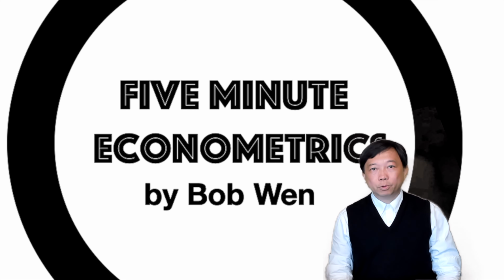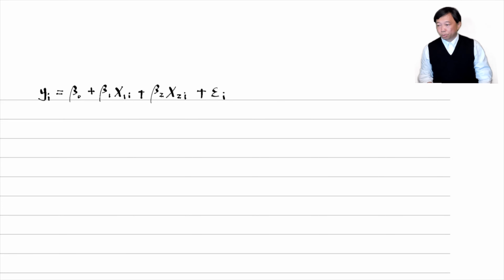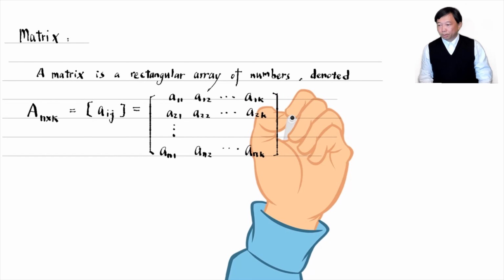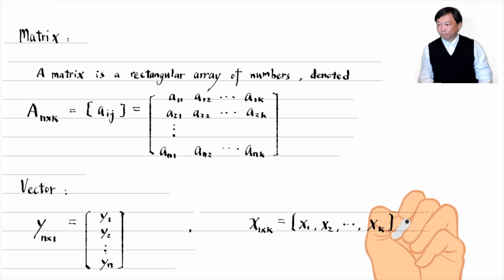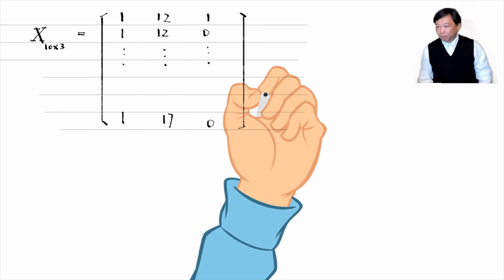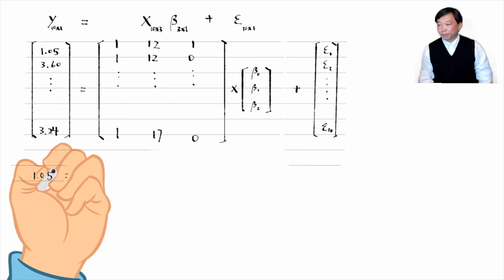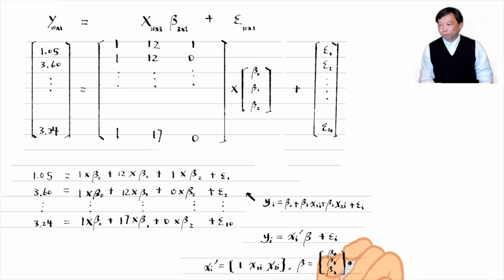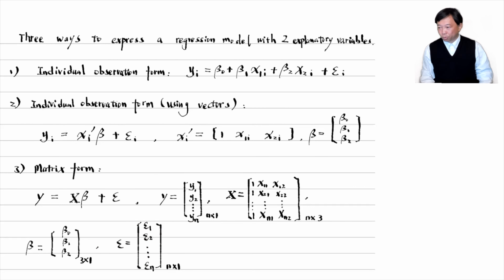What is the Matrix Form of Regression Models? | Five Minute Econometrics | Tutorial | Topic 20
【Five Minute Econometrics】(Econometric Tutorial) Topic 20: What is the Matrix Form of Regression Models?

Hi, I am Bob. Welcome to the Five Minute Econometrics, an econometric tutorial for basic concepts and methods. Today, we will explore the matrix form of the regression models. What is the matrix form of the regression model? A matrix is a particular arrangement of numbers. The sample we use in a regression model is also an arrangement of data. Therefore, a matrix is suitable for representing data used in the model.

1. Solutions to Microeconomics Theory and Applications with Calculus 5th Edition,
2. Solutions to Introductory Econometrics A Modern Approach 7th Edition,
3. Introductory Stata (2022),
4. Introductory Microeconomics (2022), and